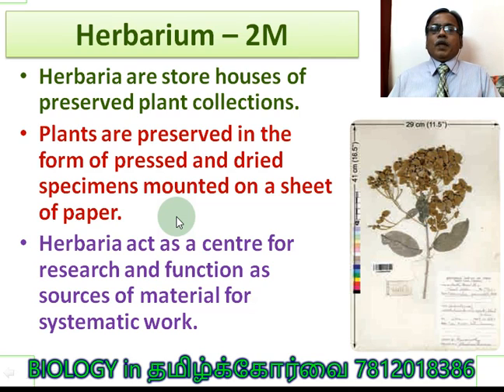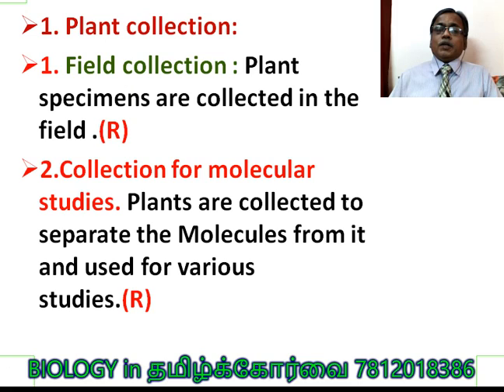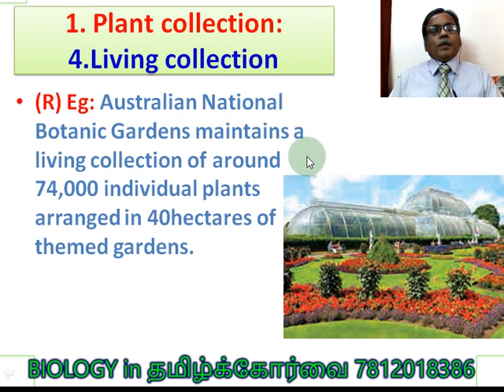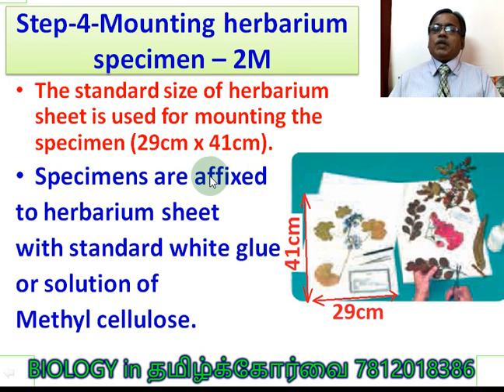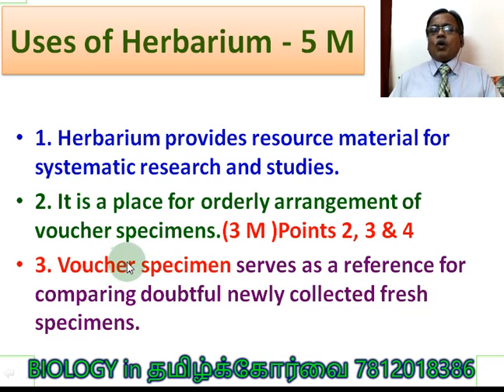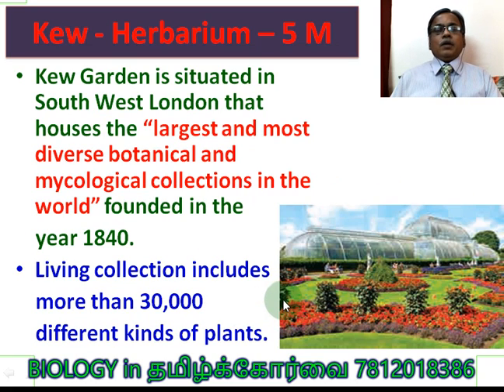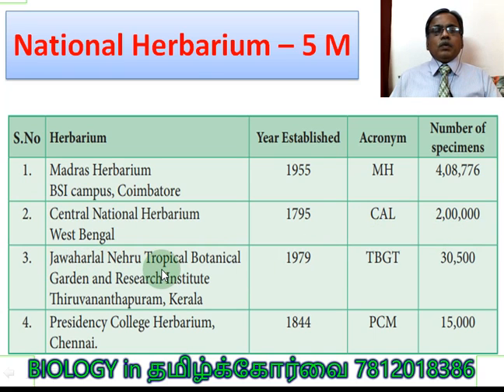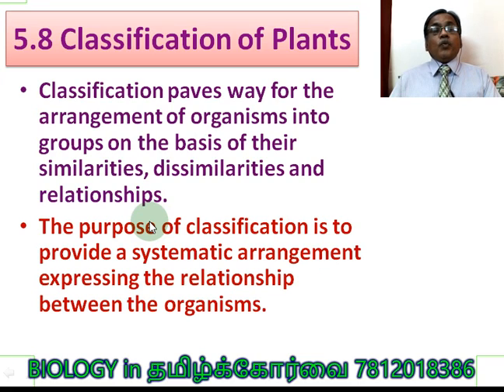V-086-QP-034- BOTANY - ENGLISH - Taxonomy & Systematic Botany 4 - for NEET - TRB - +1 - +2 Students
BOTANY - ENGLISH - Taxonomy & Systematic Botany
5.7 Herbarium – Preparation and Uses
1. Plant collection:1. Field collection,  2.  Liquid preserved collection,3. Living collection,& 4.Collection for molecular studies.
2. Documentation of field site data
3. Preparation of plant specimen
4. Mounting herbarium specimen
5. Herbarium labels.
6. Protection of herbarium sheets against mold and insects
World’s smallest water lily .
Uses of Herbarium - voucher specimens .
Kew - Herbarium - International Herbarium  - National Herbarium
5.8 Classification of Plants
       Taxonomical Ranks
5.9 Need for Classification
Botanical Survey of India
Note on Dr. E. K. Janaki Ammal